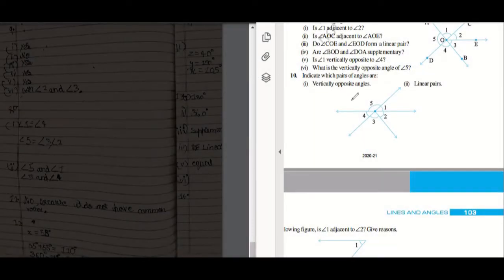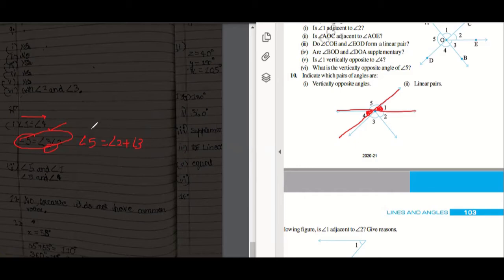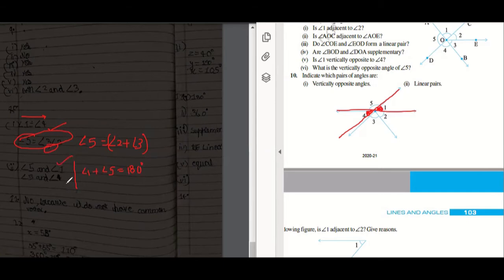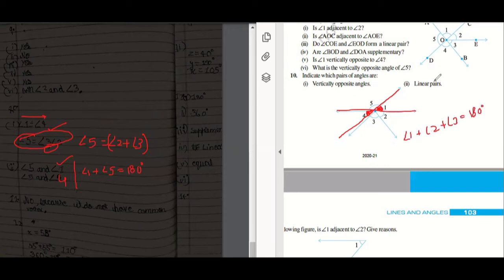Ex 5.1 Qn 10 Indicate which pairs of angles are Vertically opposite, Linear pairs | Lines and angles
10. Indicate which pairs of angles are:
(i) Vertically opposite angles. (ii) Linear pairs.

This video is an attempt to solve all the doubts in the chapter Lines and Angles. All the videos related to the the chapter Linesandangles is available in the playlist whose link is given below.

Playlist for Chapter 5(Lines and angles class 7 NCERT Solution)

In this particular video we are covering:
How to find the complement of each of the following angles:
How to present the work?

Class: 7th

Sub Topic:
Complementary angles

Boards Covered: CBSE, ICSE, IGCSE, IB, etc, wherever the concept of lines and angles is required.

Q14:

Chapter 5,
Lines and angles,
Complementary angles,
Vertically opposite angles,
Supplementary angles,
Adjacent angles,
Linear pair,
Find the missing angle,
Intersecting lines,
NCERT,
NCERT Solution,
Question,
Solution,
Ex5.1,
Lines and angles NCERT,
NCERT solutions,